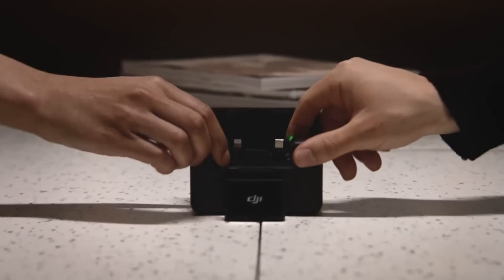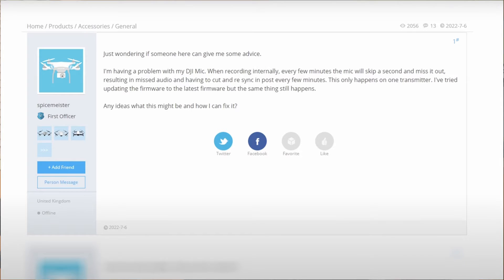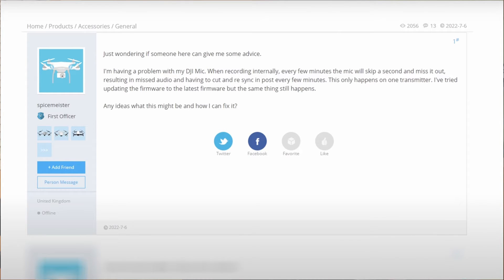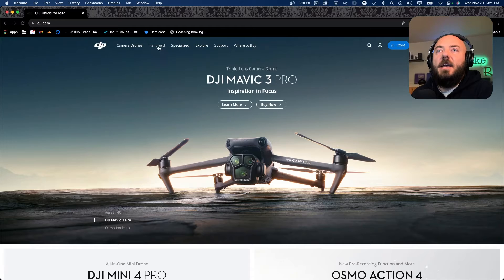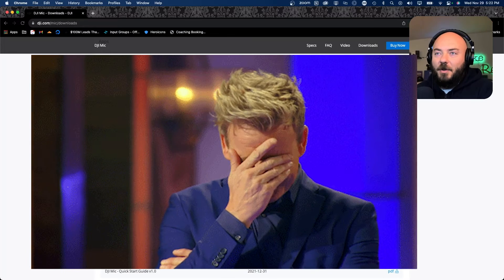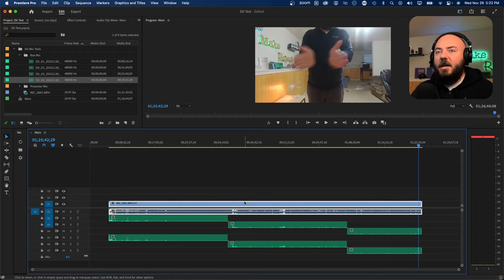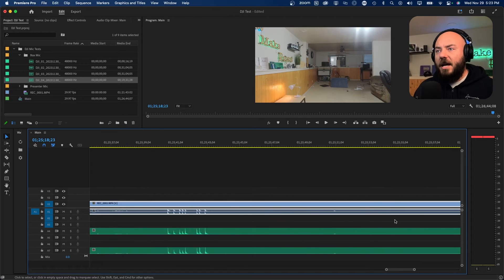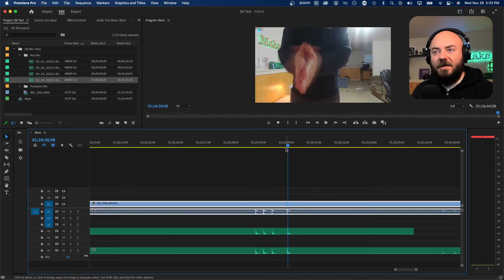The Frustrating Issue of DJI Mic's Missing Seconds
🎬 In this video:
Struggling with audio sync issues when using the DJI Mic with Adobe Premiere Pro? You're not alone! In today's tutorial, I'll walk you through a simple yet crucial firmware update for your DJI Mic that resolves these frustrating sync problems. Whether you're a vlogging enthusiast or a professional videographer, this fix is a game-changer for your audio quality and post-production workflow.

🔧 What You'll Learn:

Identifying the audio sync issue with DJI Mic.
Step-by-step guide to updating DJI Mic firmware.

🛠️ Tools Used:

DJI Mic
Logitech Mevo

Have you experienced similar issues? What are your go-to solutions for audio-video challenges? Drop your thoughts and questions in the comments below!